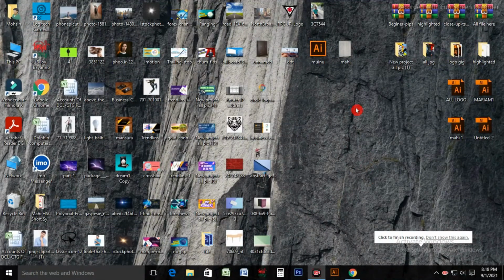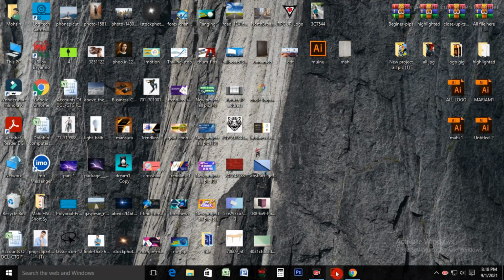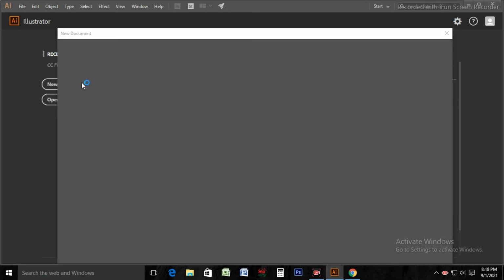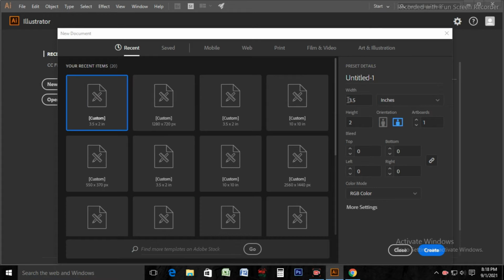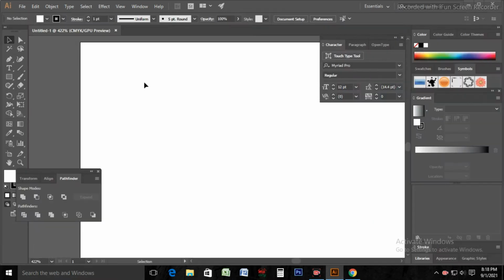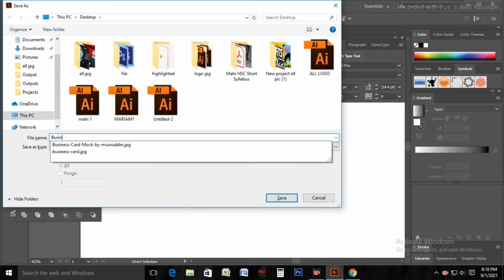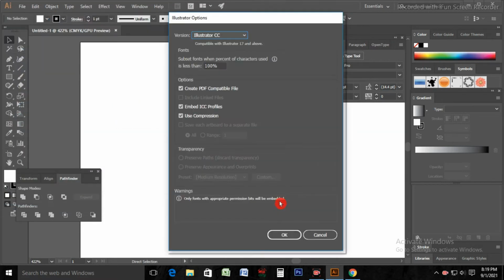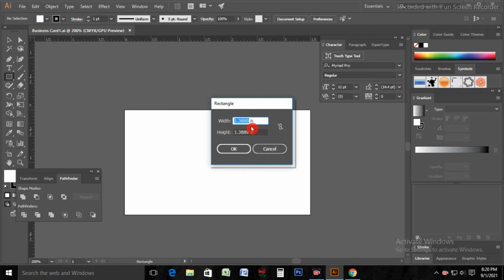how to make a business card design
Welcome to Graphical Studio BD

***SubscribeMy Channel***
This is a video about Graphic design, It is an Awesome business card video
I think It will be helpful to all. If anything is wrong please inform me in the comment, I will resolve it.